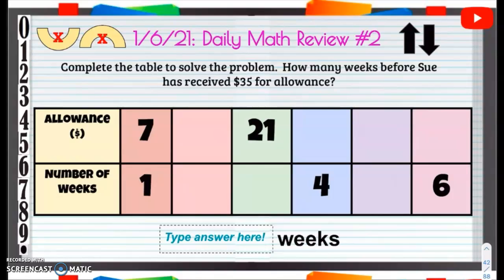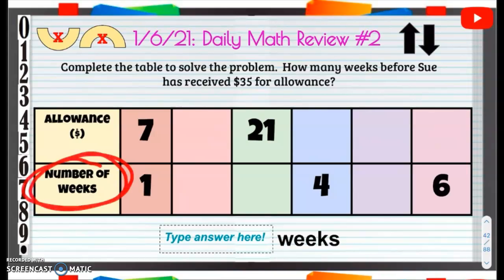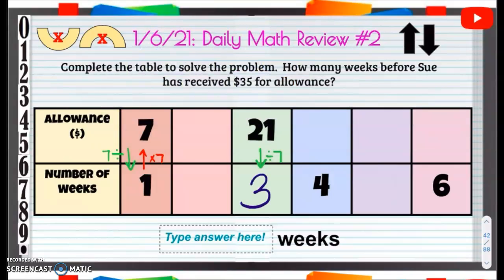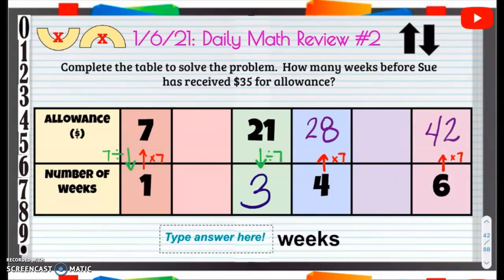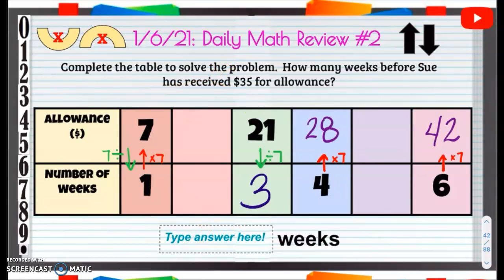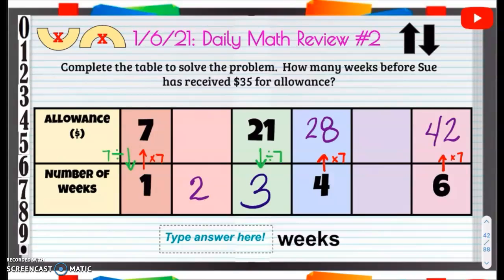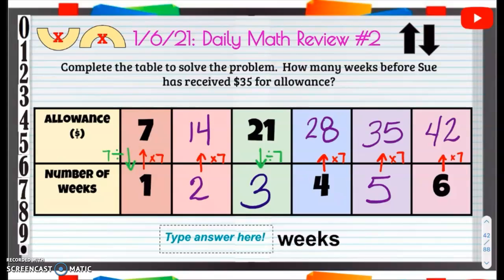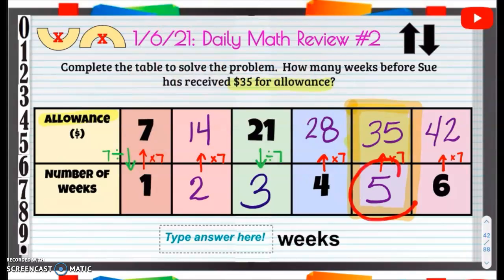1/6/21 DMR #2 - Schnaterbeck